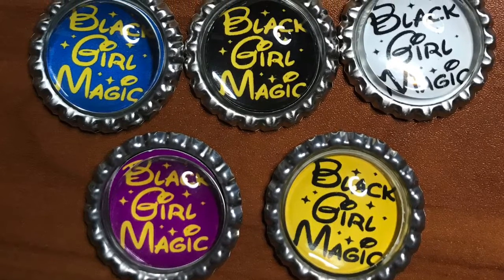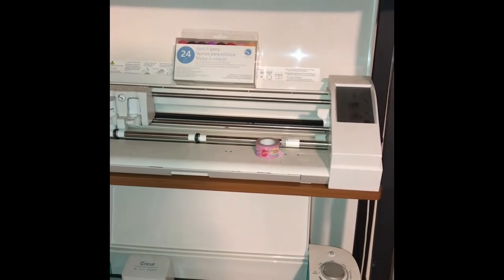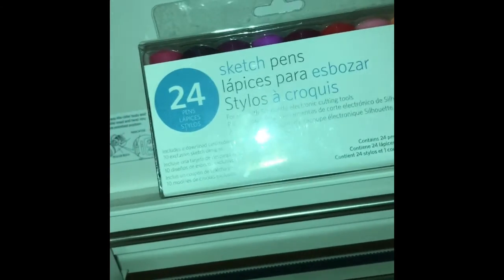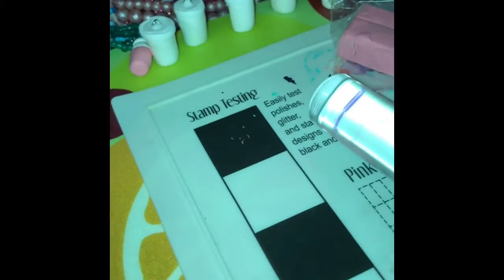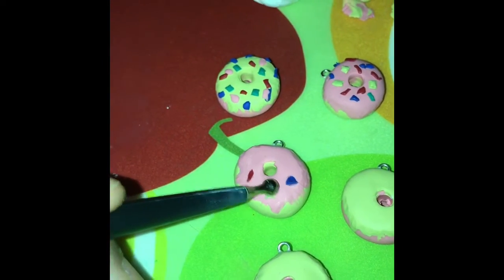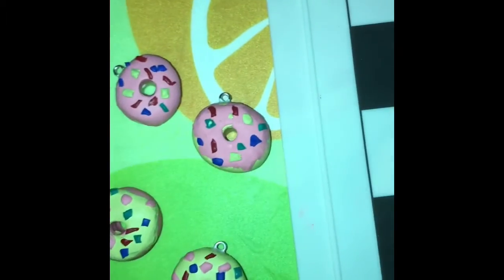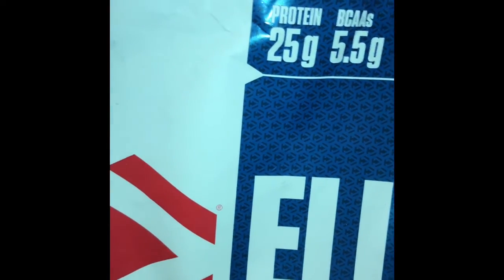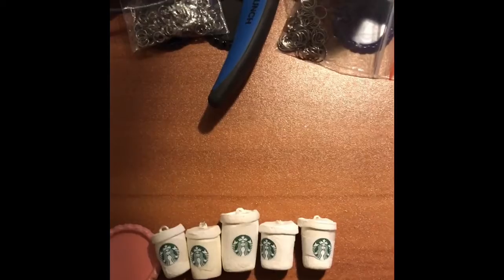Getting some work done Home Based Business || charm Bracelets